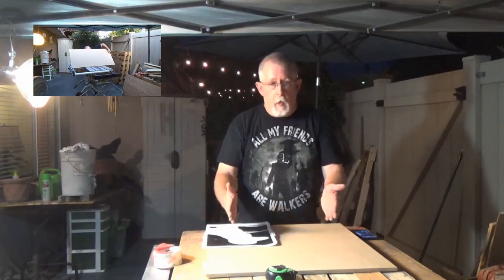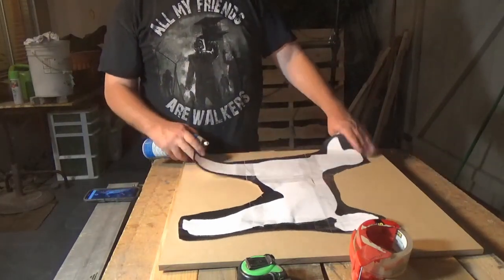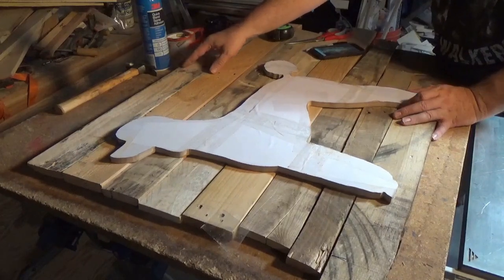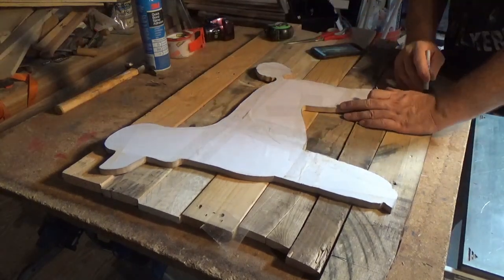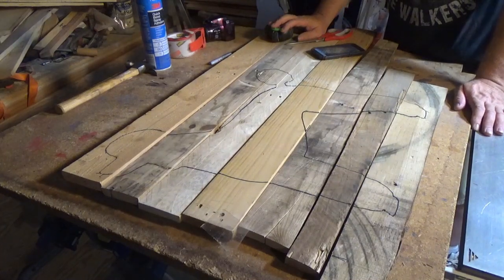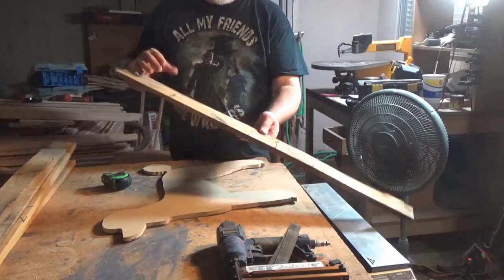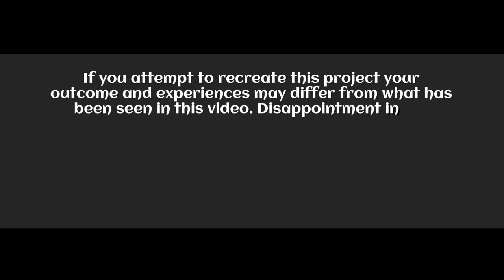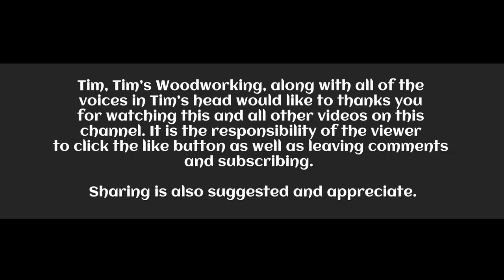Poodle Pallet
Making a poodle silhouette out of pallet wood.